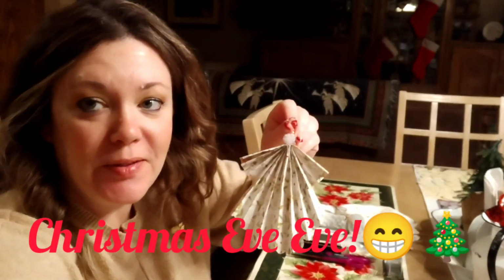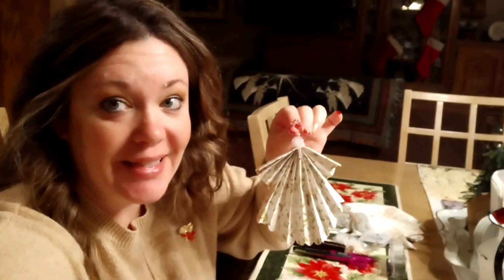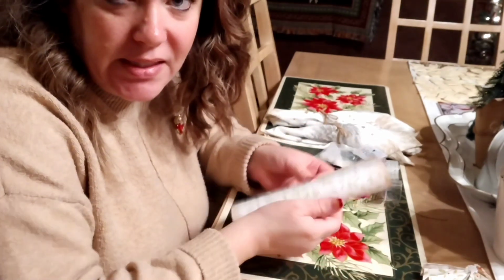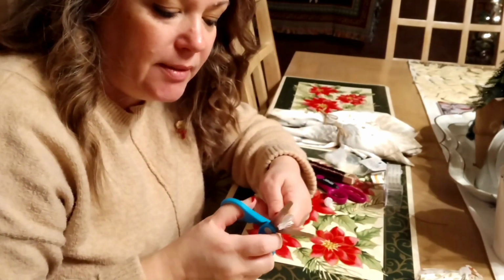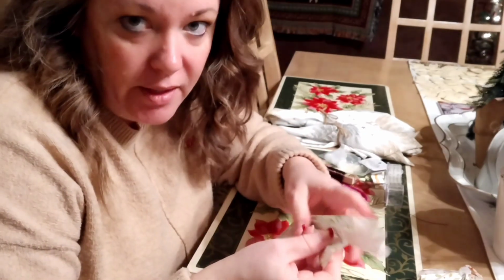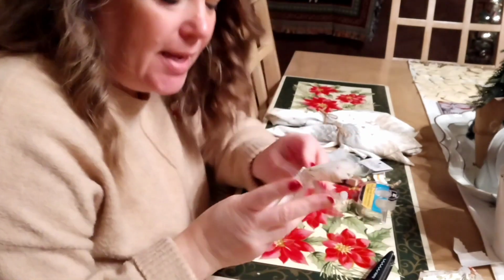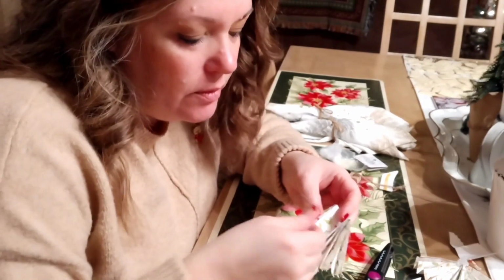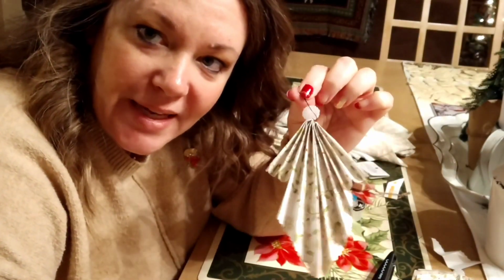Paper Angel Ornament Tutorial 🎄😇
Just wanted to share a quick and simple craft you can make as an ornament for your tree, a gift topper, or just something to do with the kiddos!

Have a very merry Christmas!! 😊🎁🎄✝️💖